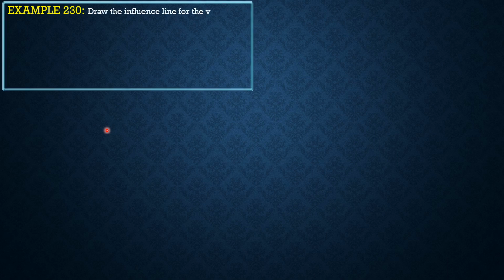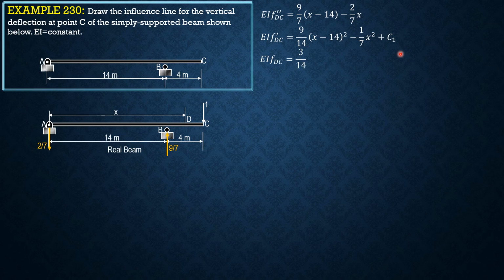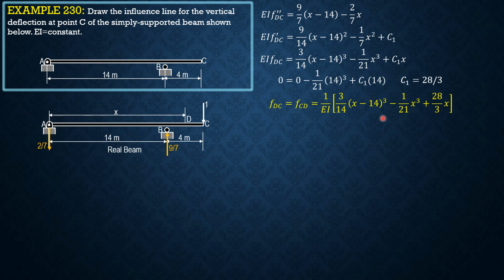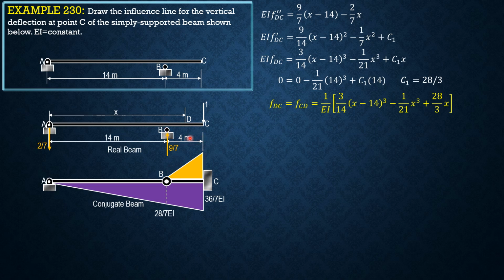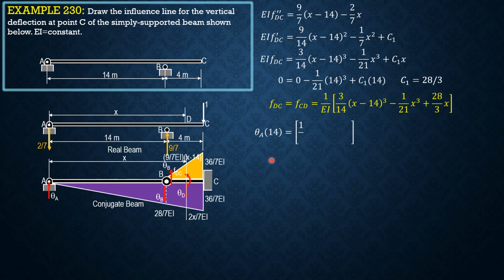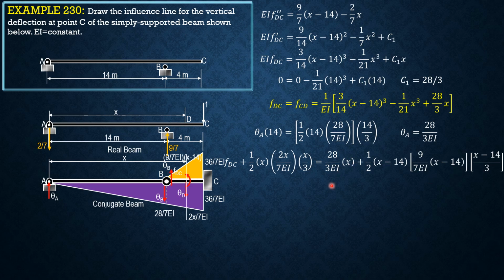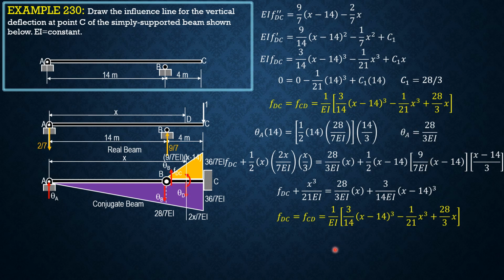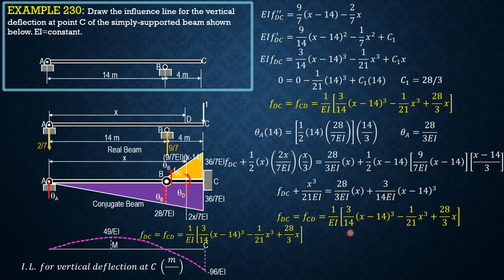STRUCTURAL ANALYSIS, EXAMPLE 230